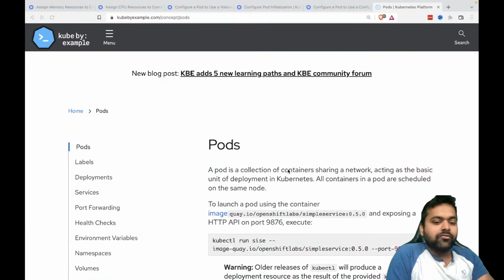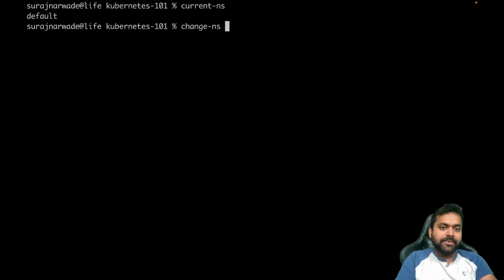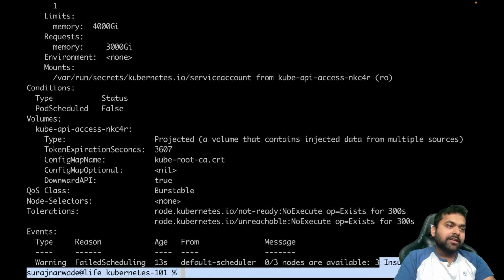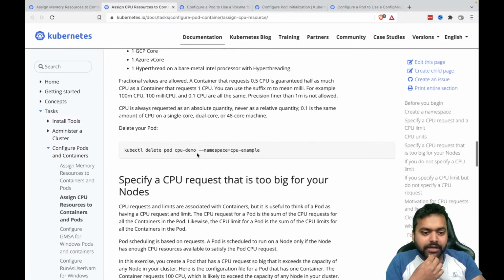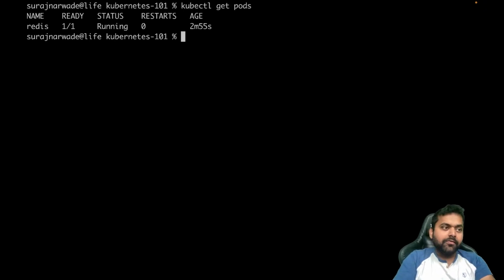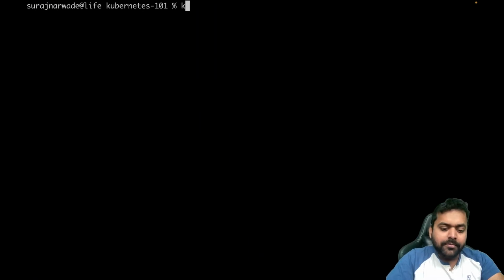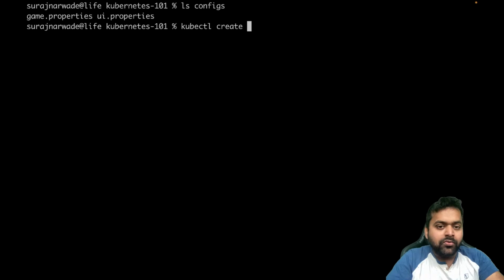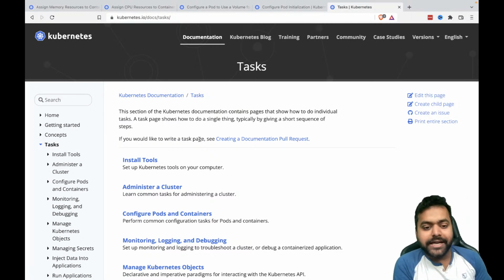LIVESTREAM - Exploring Kubernetes tasks - Part 1 (important for CKA aspirants)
In this second Livestream, We'll explore Kubernetes tasks from the official documentation. These tasks are very important for those who are preparing for CKA.

If you missed the previous live stream, check out where we covered Kubernetes basics.

Agenda:
* Welcome
* Explore Kubernetes tasks

Topics we'll cover:

* Configure Pods and Containers
    * Assign Memory Resources to Containers and Pods
    * Assign CPU Resources to Containers and Pods
    * Configure a Pod to Use a Volume for Storage
    * Configure Pod Initialization
    * Configure a Pod to Use a ConfigMap

It will be a fun learning experience 😃 for beginners and revision for those who are already familiar with Kubernetes.